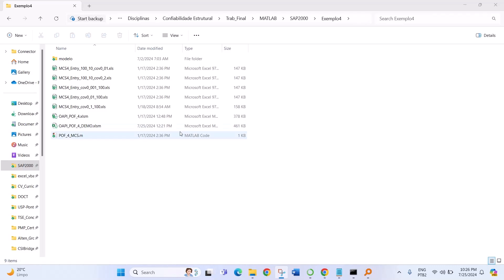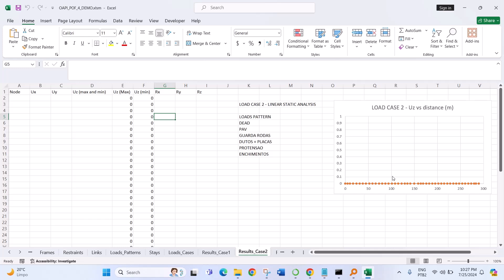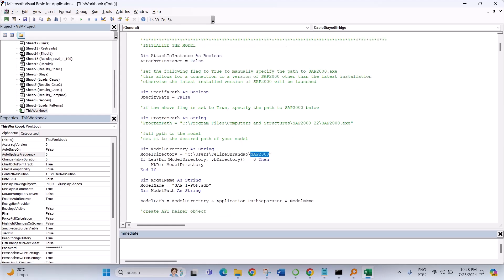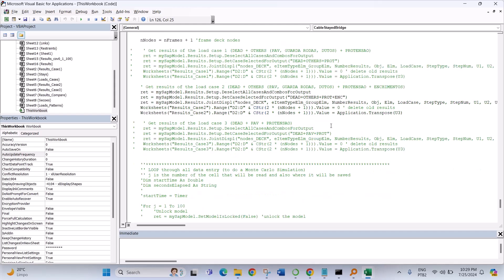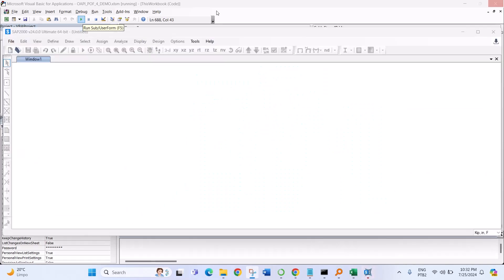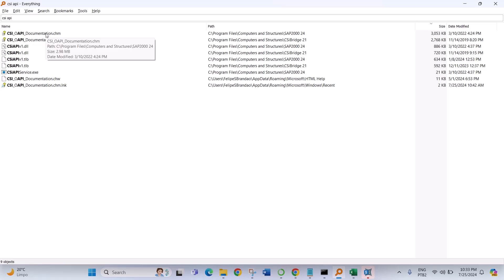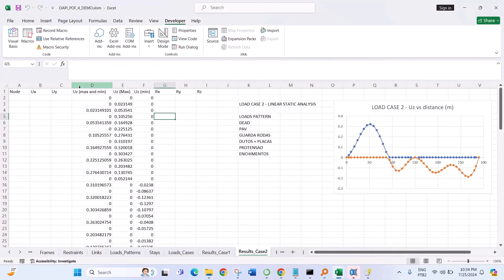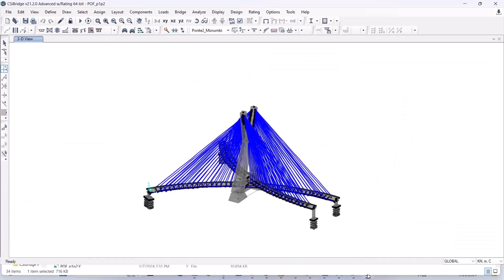CsiBridge and SAP2000 API (oAPI) using VBA - Example of a simple parametric bridge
This video briefly explains how to use VBA to create parametric models in CsiBridge and SAP2000. It shows a simple example of a cable-stayed bridge.